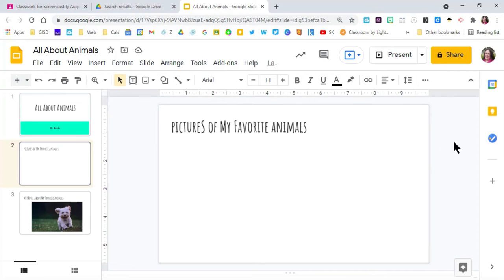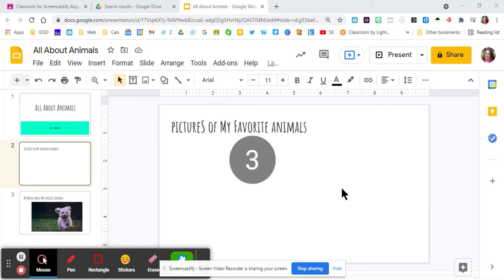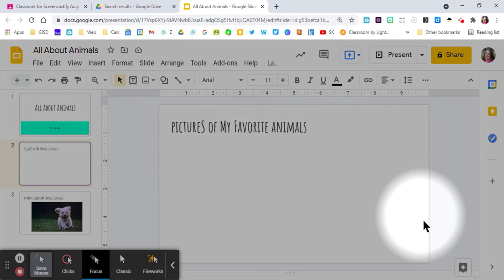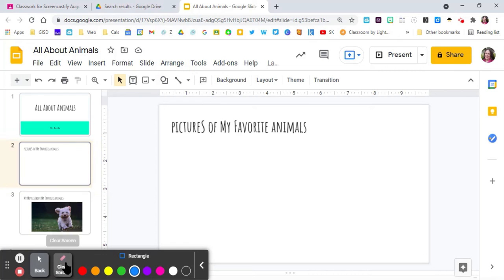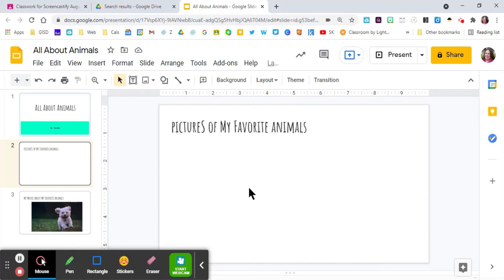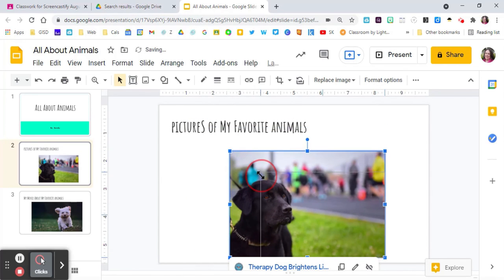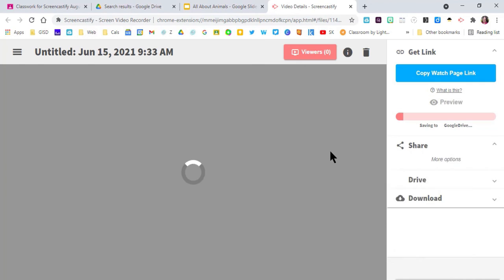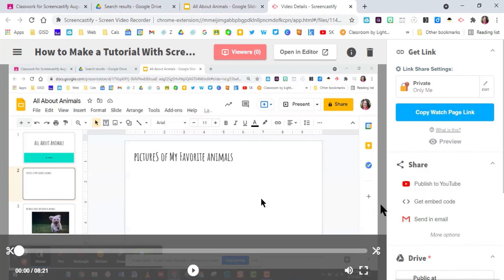Screencastify: Intro to Recording Video Tutorials for Your Students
New to using Screencastify? This video shows you how to create a video tutorial for your students, including the features of the annotation toolbar and brief information on how to share your video with students after it is created.

To get the most out of using Screencastify with your students, be sure to check out our complete Screencastify playlist